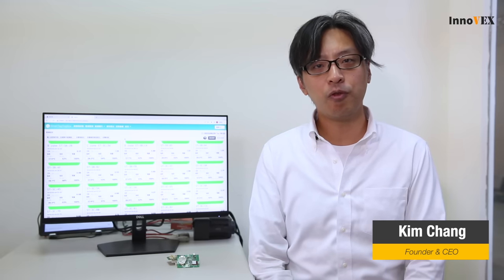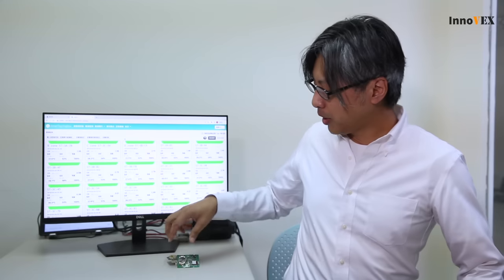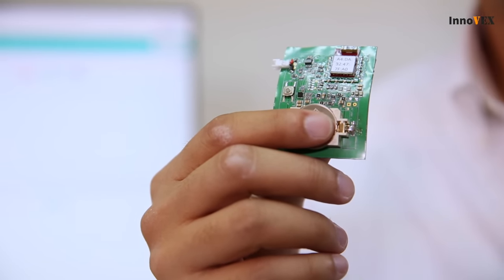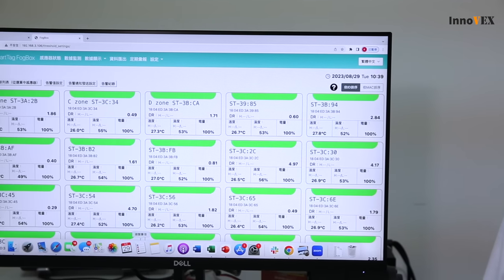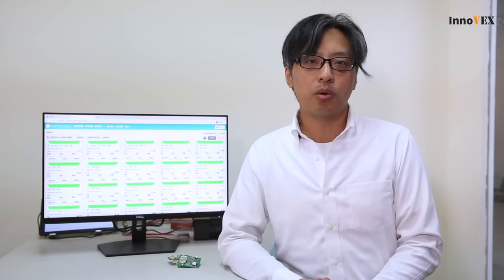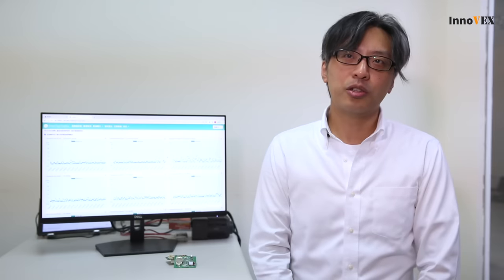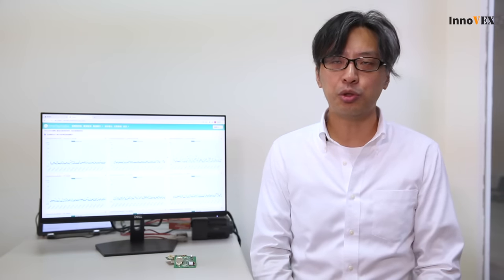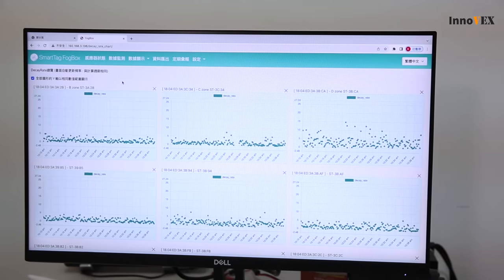Interview with InnoVEX 2023 Pitch Contest Top 10 Finalist – Smart Tag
Smart Tag specializes in the creation of a plug-and-play Smart Manufacturing AIoT solution. Their innovative offering facilitates seamless cross-machine and cross-platform data collection and analysis. This advanced technology is designed to assist customers in mitigating operational risks and preventing maintenance-related losses, thus enhancing overall operational efficiency.